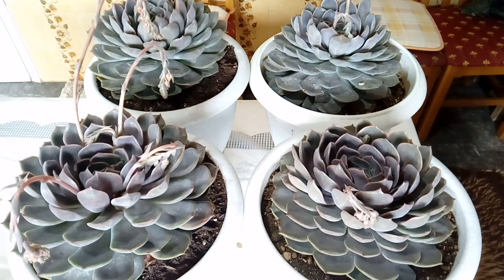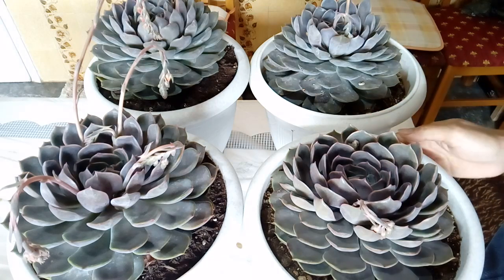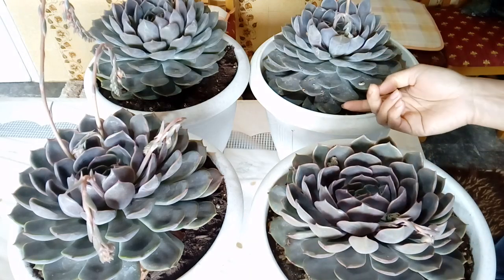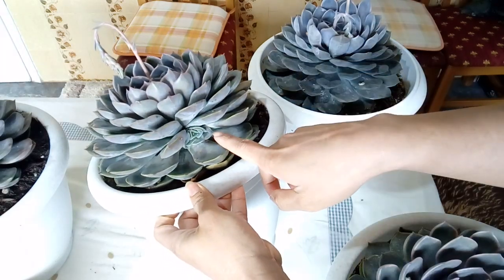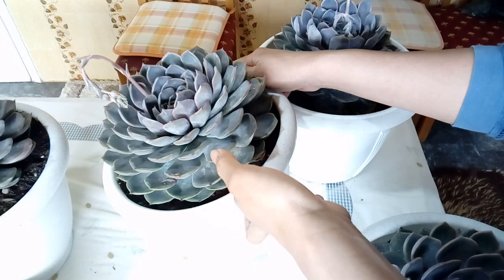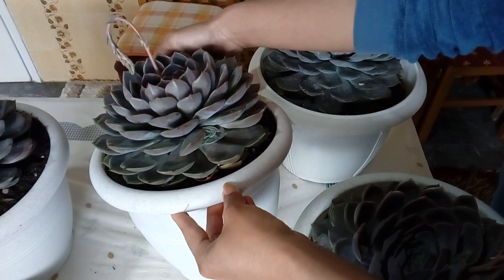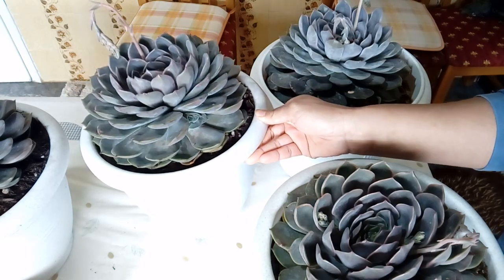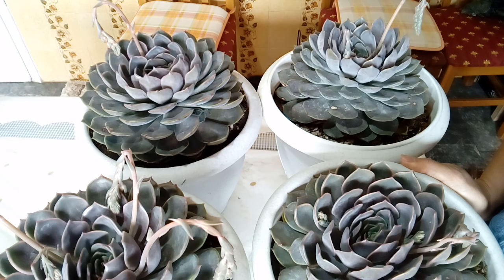echeveria mystery make me feel amazed.